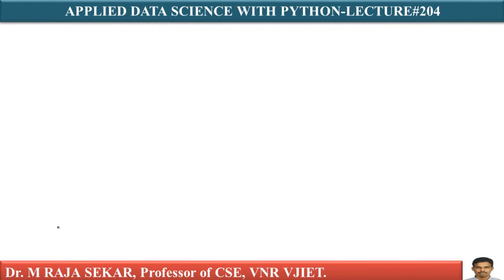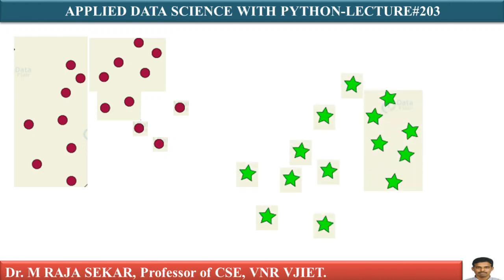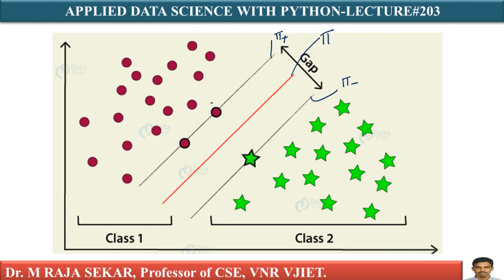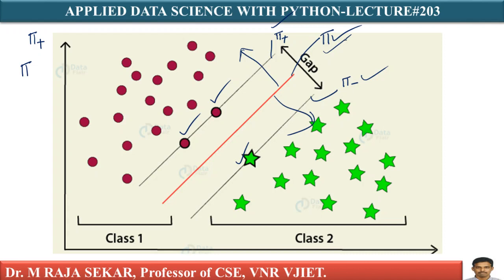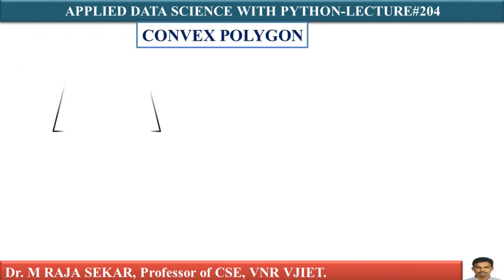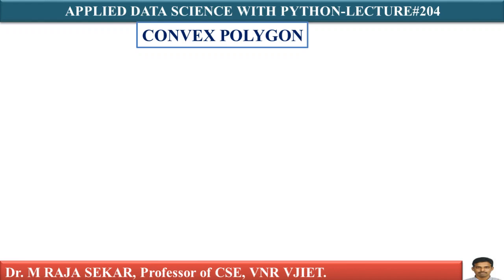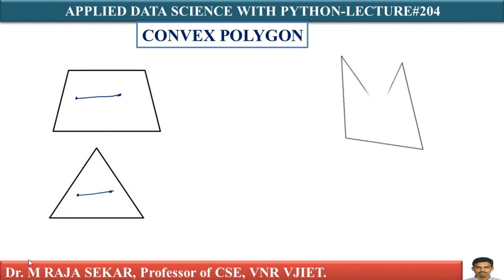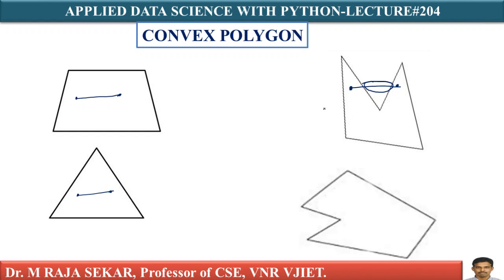SUPPORT VECTORS AND ALTERNATIVE GEOMETRIC INTUTION LEC204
SUPPORT VECTORS AND ALTERNATIVE GEOMETRIC INTUTION OF SVM
SUPPORT VECTORS AND ALTERNATIVE GEOMETRIC INTUTION  by Dr.M.RAJA SEKAR